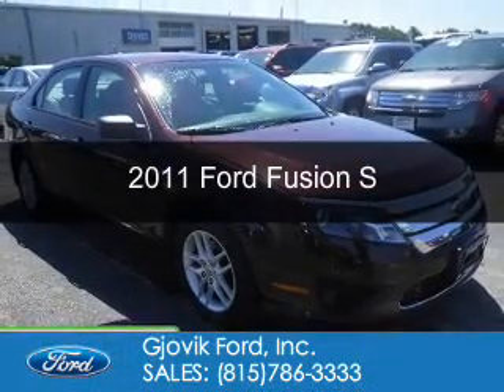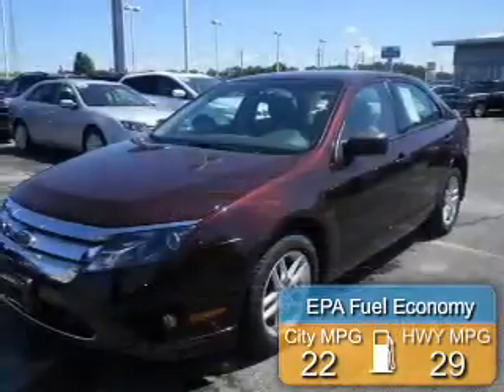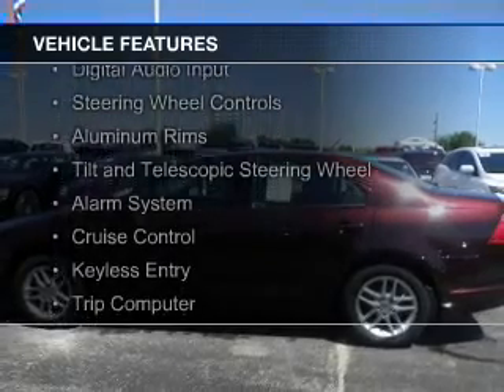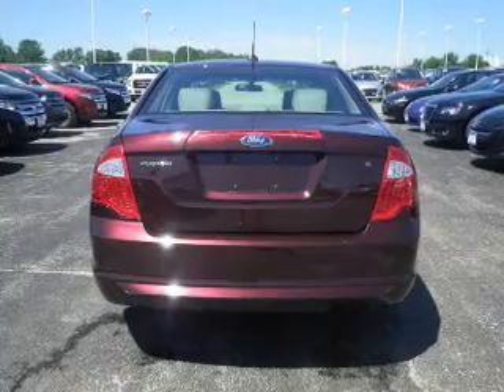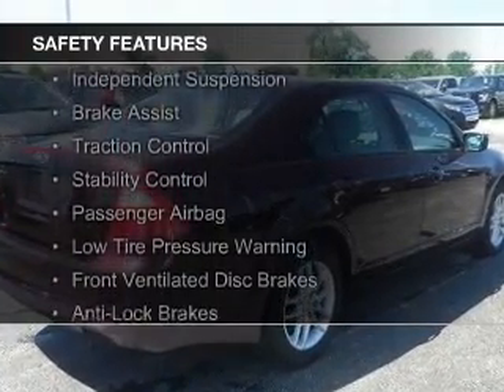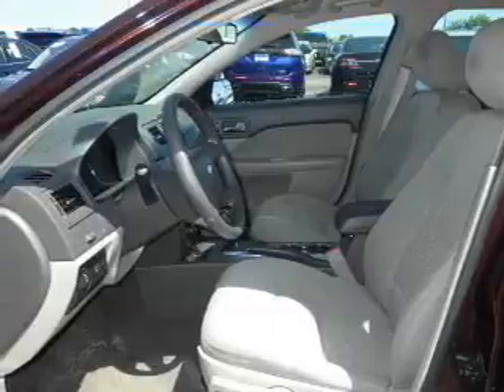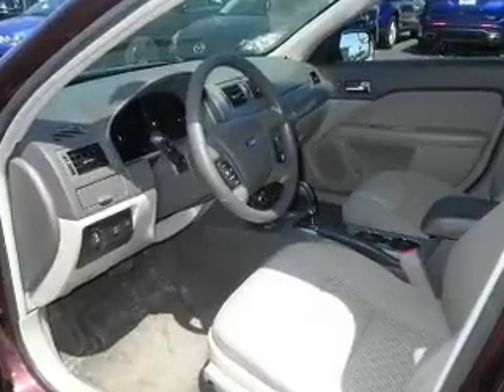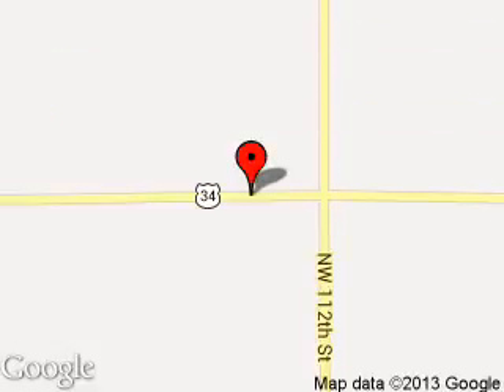2011 Ford Fusion - Sandwich IL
Phone:
Year: 2011
Make: Ford
Model: Fusion
Trim: S
Engine: 2.5 liter inline 4 cylinder 16 valve
Transmission:
Color: Burgundy
Mileage: 102369
Address:
2600 Route 34